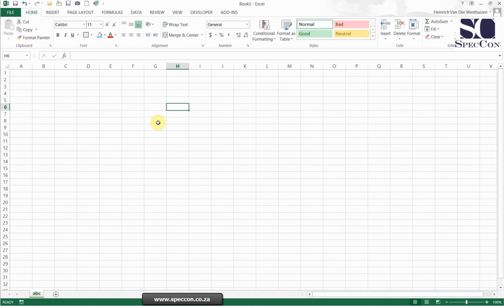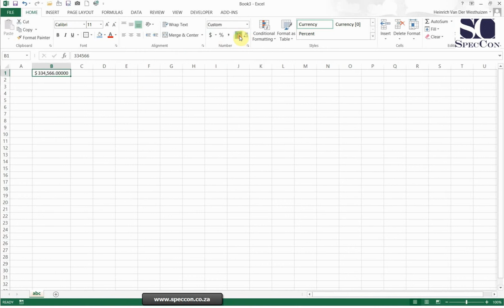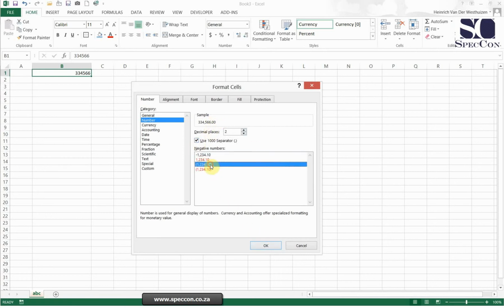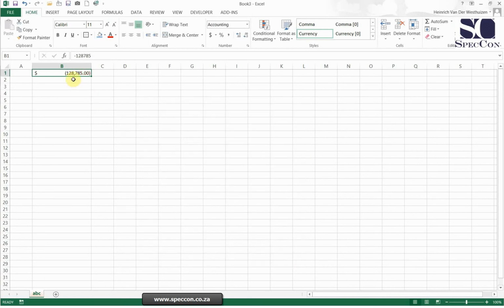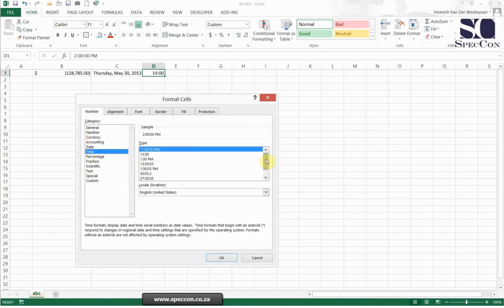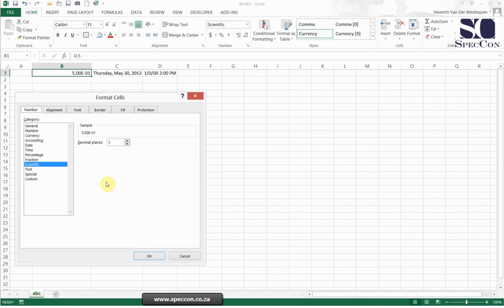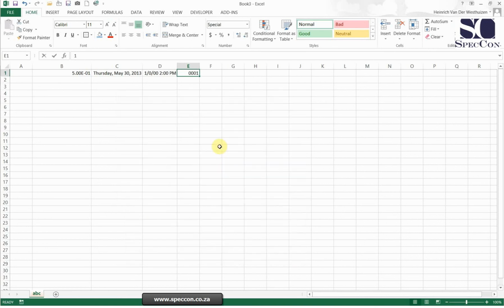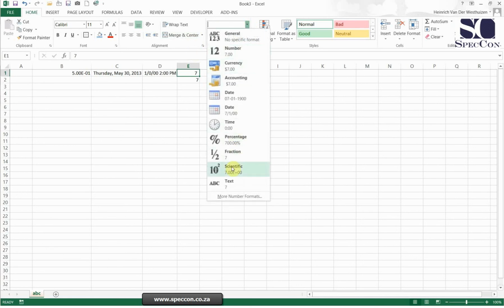Apply Number Formatting